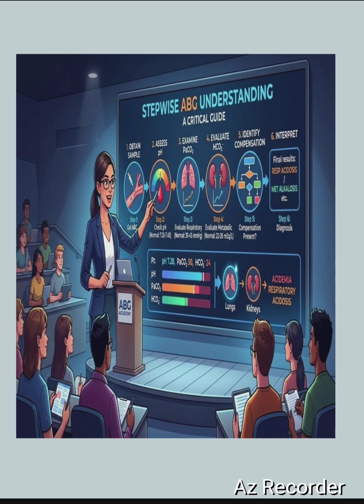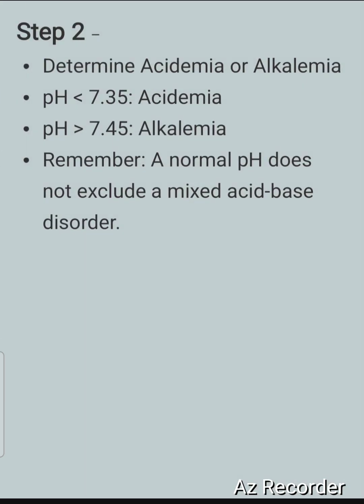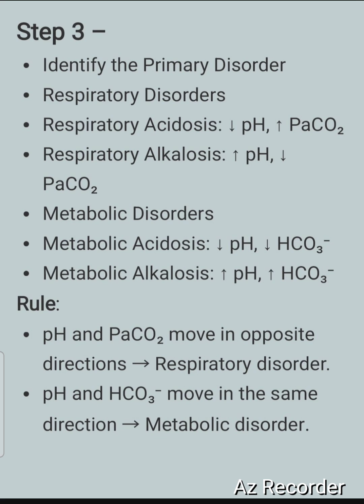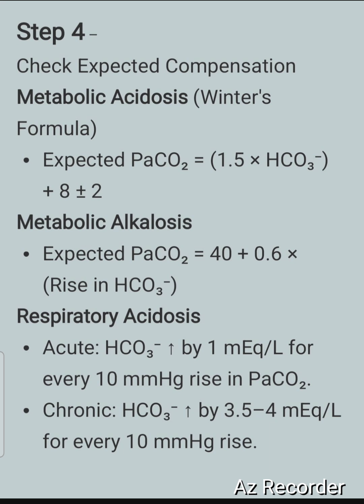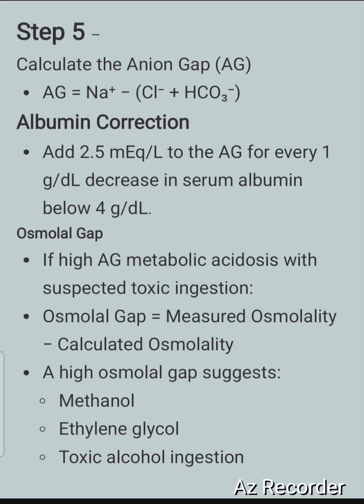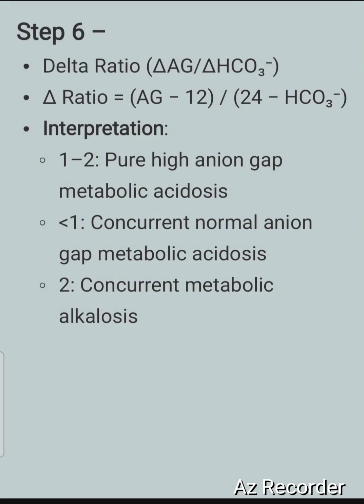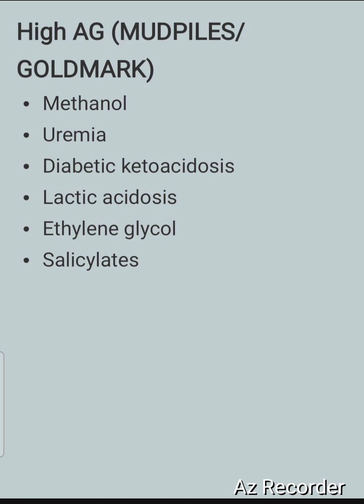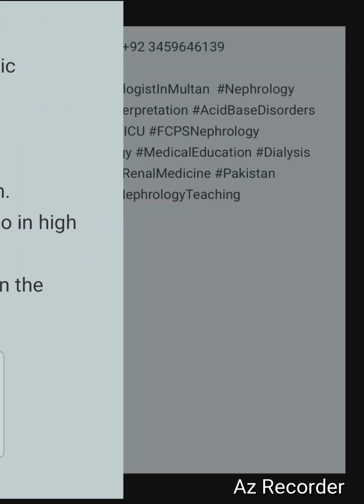ArterialBloodGas AcidBaseBalance FCPSPart2 BloodGasInterpretation MedicalEducation StepwiseABG